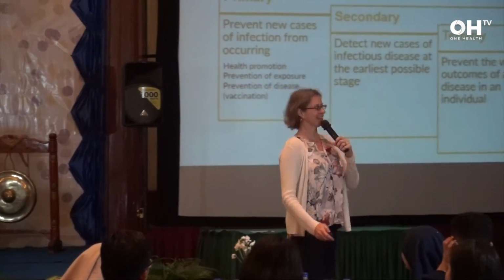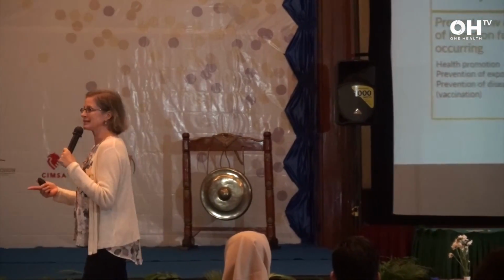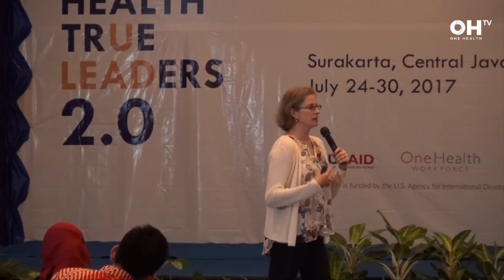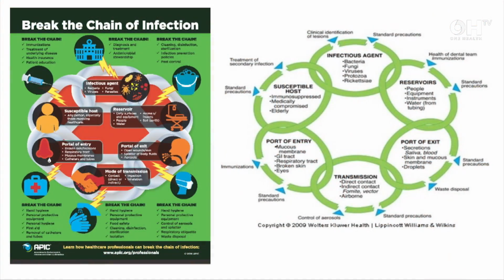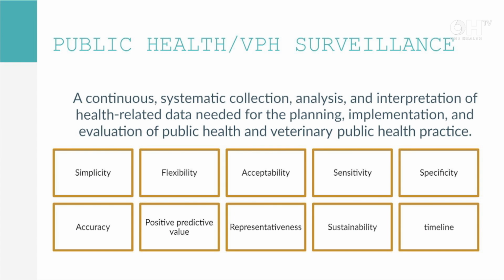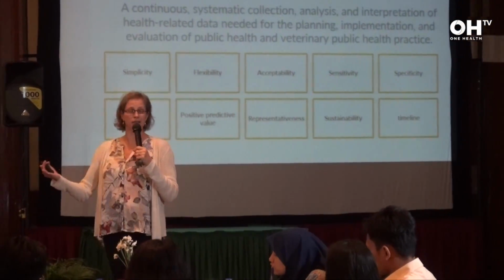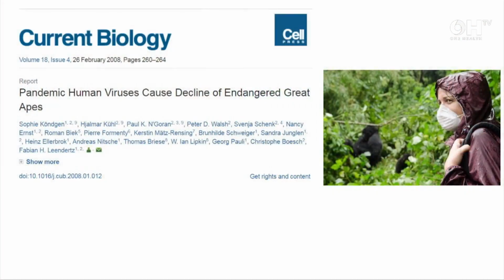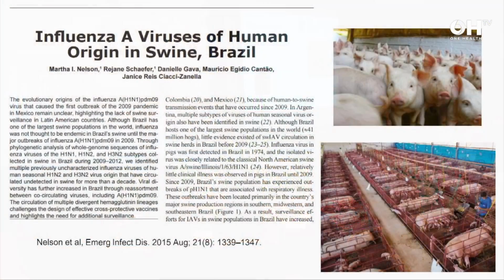Infectious Disease Management part 3